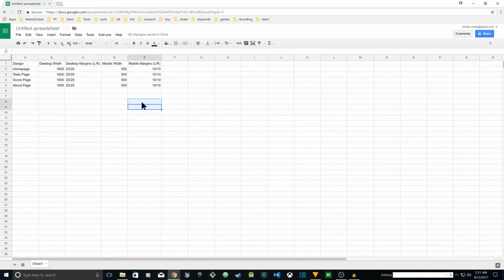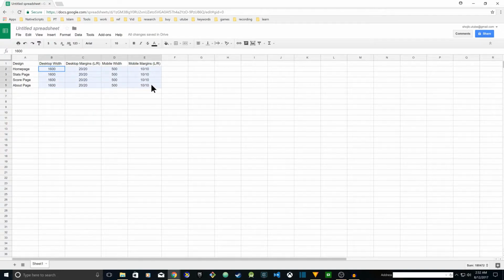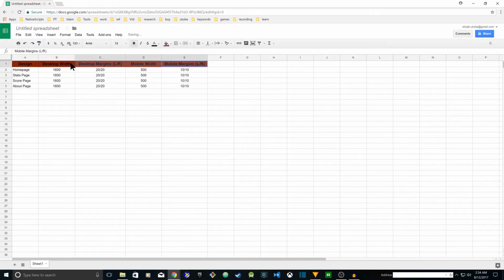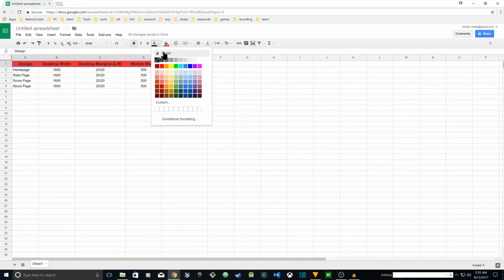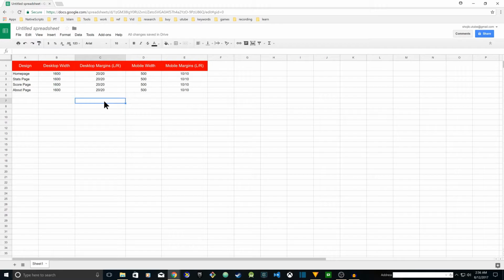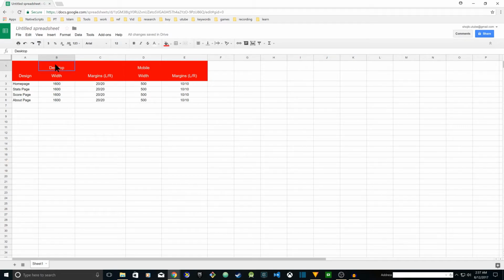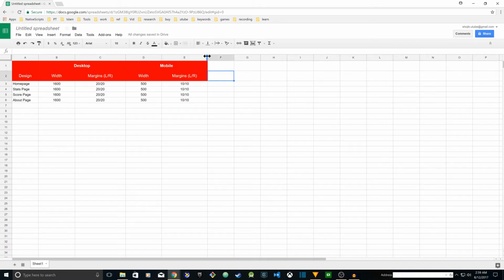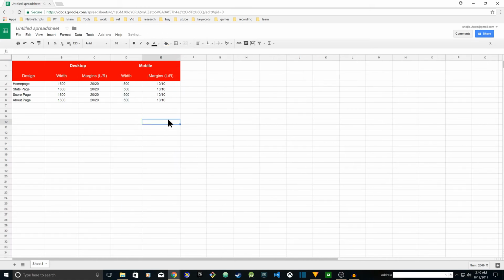Apply styles to your spreadsheet (merge cells, background color, text color) | Google Sheets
Learn to apply styles to your Google Sheets by merging cells, setting background colors, setting text colors and more.